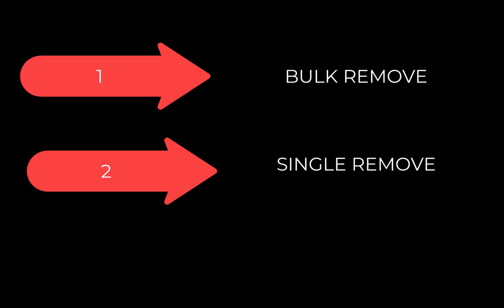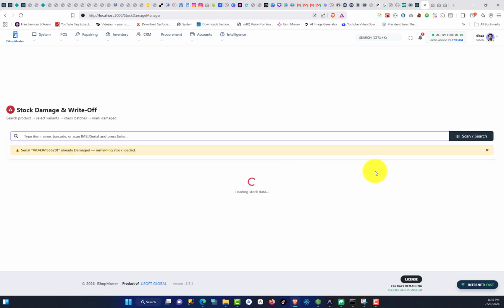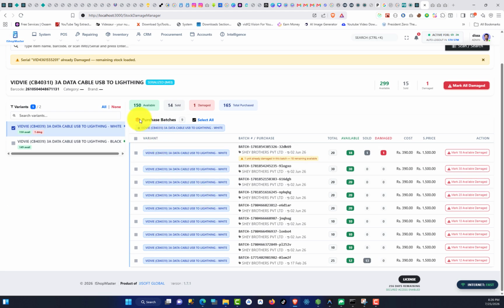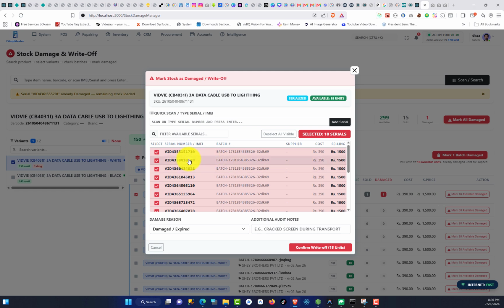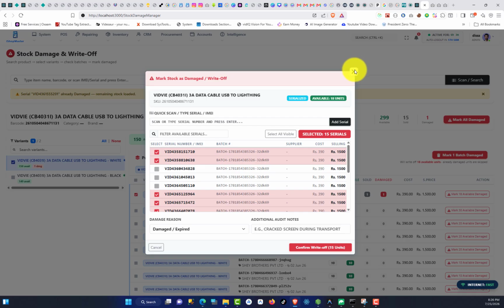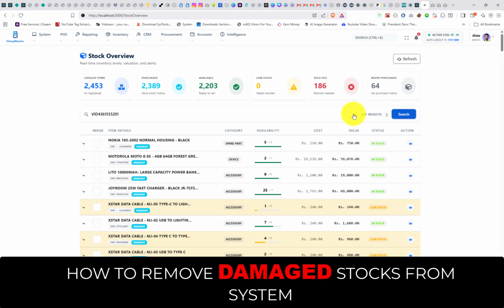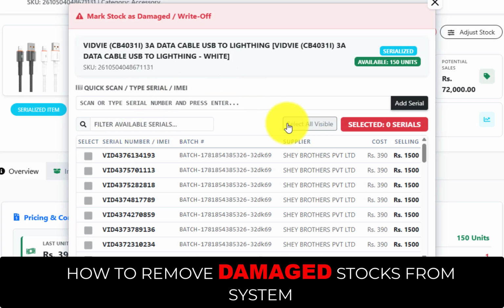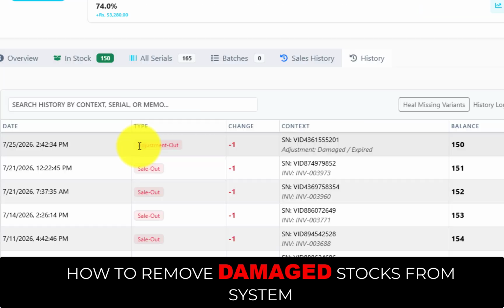iShopMaster Pro Tutorial: Bulk & Single Damaged Stock Removal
Master inventory management in your mobile shop with iShopMaster Pro, the leading POS and ERP system in Sri Lanka. In this tutorial, learn how to easily write off damaged stock via IMEI tracking

we show you how to easily manage and write off damaged inventory using iShopMaster Pro. Learn how to remove damaged stock from your system using both the Bulk Remove and Single Item Remove methods to ensure your financials and inventory remain 100% accurate.

⏱️ Video Timestamps:
0:00 - Introduction to Stock Damage & Write-Offs
0:09 - Method 1: Bulk Removal of Damaged Stock
1:44 - Method 2: Single Damage Item Removing
2:51 - Checking Stock History & Immutable Audit Trails

💻 About iShopMaster.lk
iShopMaster is a specialized ERP and POS platform built strictly for mobile phone shops and electronic repair centers in Sri Lanka. We eliminate hidden losses and ensure accurate financial reporting through enterprise-grade features:

Forensic IMEI & Serial Tracking: Every device is tracked to prevent inventory shrinkage.

Built-in Double-Entry Accounting: Automatically generates IFRS/GAAP-compliant P&L and balance sheets without needing external apps like QuickBooks.

Strict Repair Workflow: Enforced 12-state lifecycle ensures no part is consumed without being billed.

Multi-Currency Support: Buy parts in USD and sell in LKR, built specifically for local retailers.

Maximum Data Security: DB-Per-Tenant isolation ensures your business data is completely segregated and secure.

Eliminate theft, stop rounding errors with our Monetary Integer Rule, and scale from 1 to 20+ branches effortlessly.